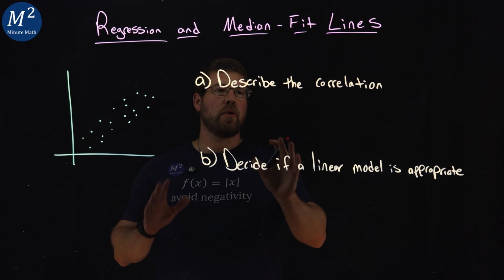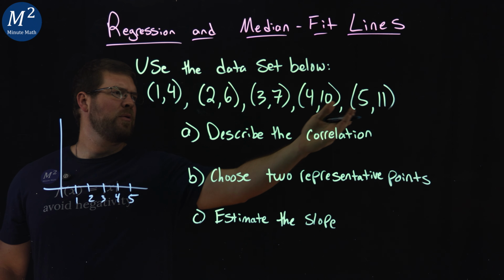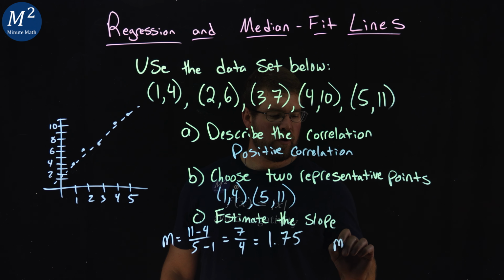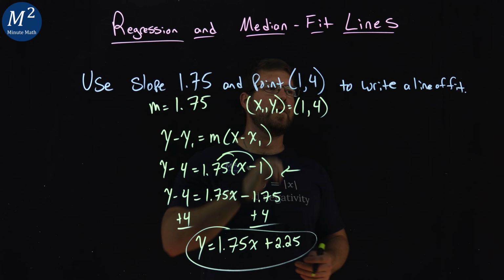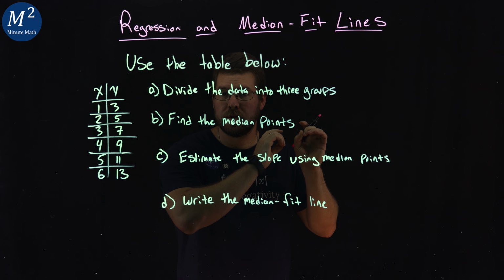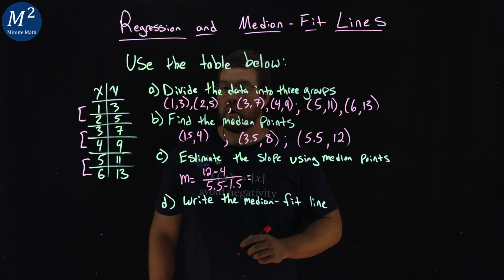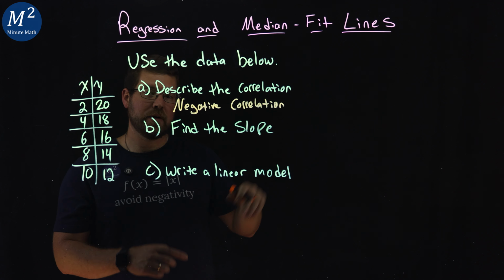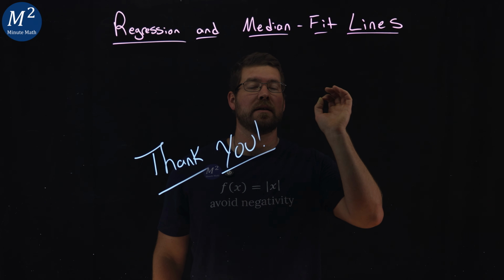Regression and Median-Fit Lines – Modeling Data and Finding the Best Fit Line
Learn how to model data using regression lines, lines of best fit, and median-fit lines.

In this complete lesson, we work through six examples that show how to analyze correlation, estimate slope, write regression models, make predictions, and build a median-fit line from data.

You’ll learn how to:

Decide when a linear model is appropriate
Identify positive and negative correlation
Choose representative points from data
Estimate the slope of a line of fit
Write a regression model
Use a model to make predictions
Build a median-fit line
Interpret a negative regression model

Regression and median-fit lines help us describe trends in data and estimate values that are not directly given.

For more math lessons and resources, visit minutemath.com

Time Stamps:
00:00 - Intro
00:29 - Understand a Line of Best Fit
01:48 - Estimate a Line of Fit
04:09 - Write a Regression Model
05:44 - Use a Model to Predict
07:09 - Build a Median-Fit Line
10:05 - Interpret a Negative Regression Model
12:19 - Outro